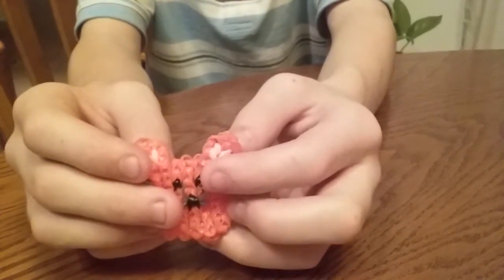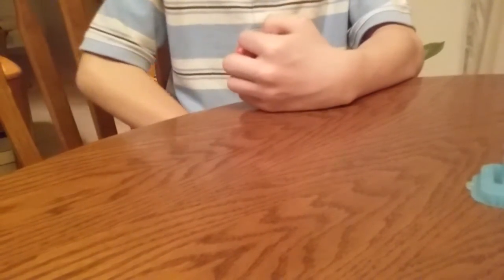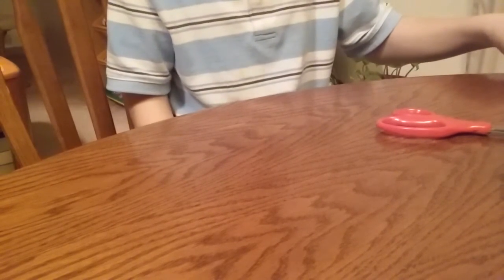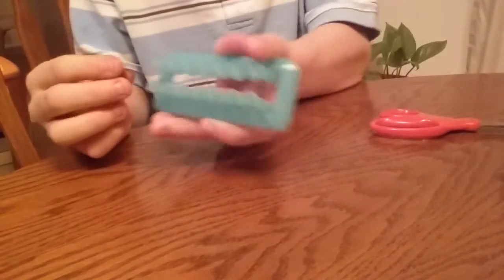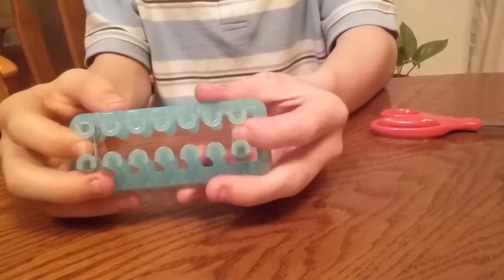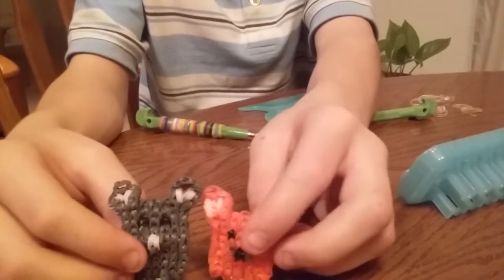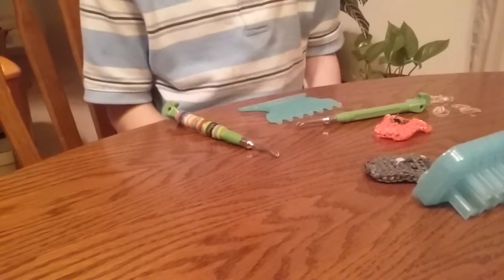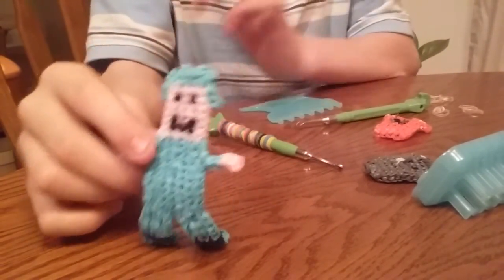Alpha Loom Cat Charm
Christopher shows you how to make a adorable cat charm on the Alpha Loom